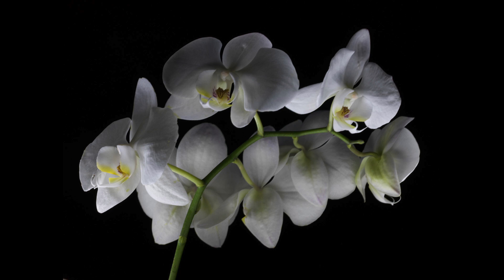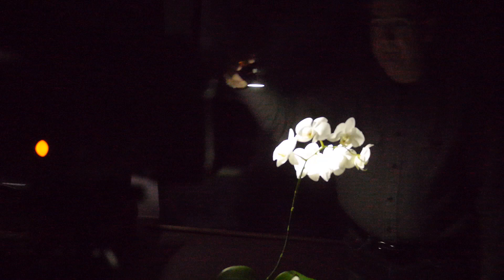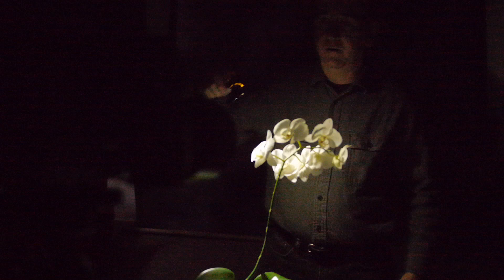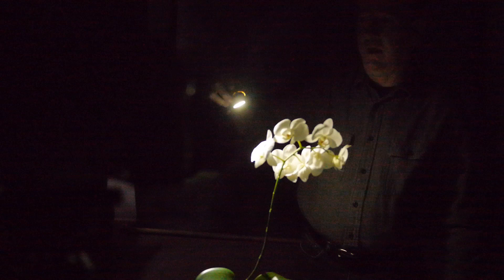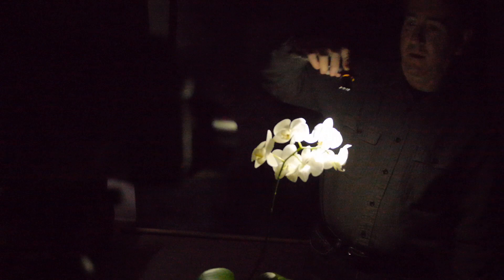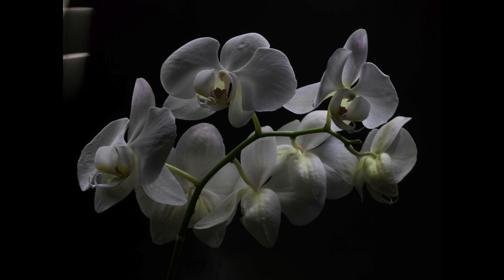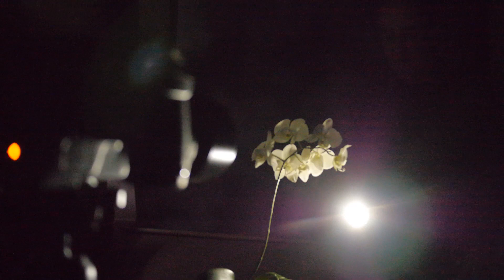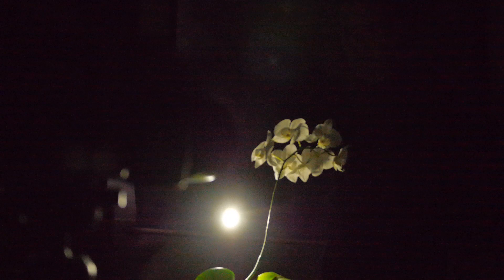Light Sculpting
John Hartman demonstrates a method of creating a single photograph by making a series of individually lit images and blending them into a single file in Photoshop. The lighting source is a small LED flashlight. Exposures were f/22 at between 15 and 32 seconds on a Hasselblad H4D-40 with 120mm f/4 HC-Macro II lens (ISO 100).